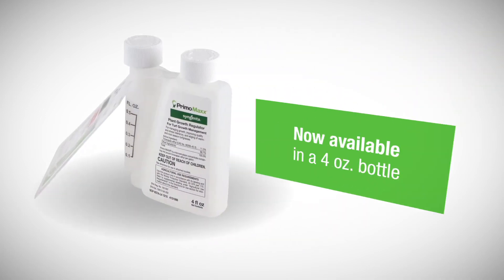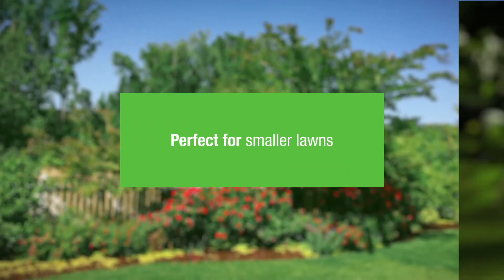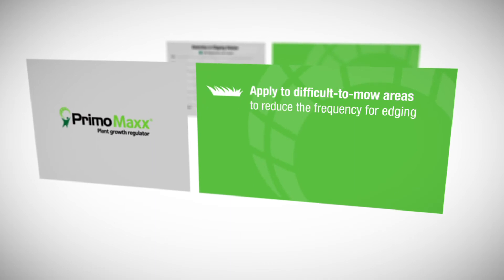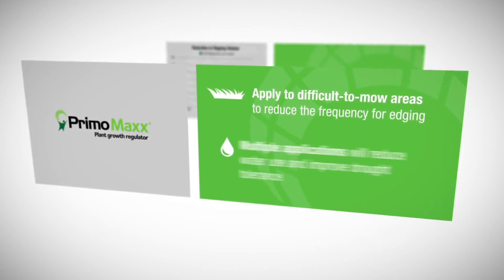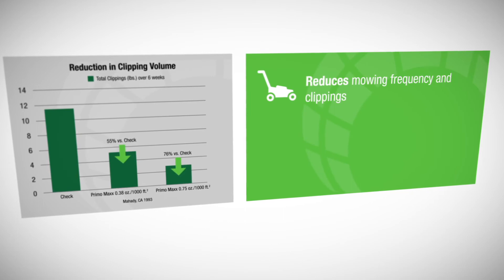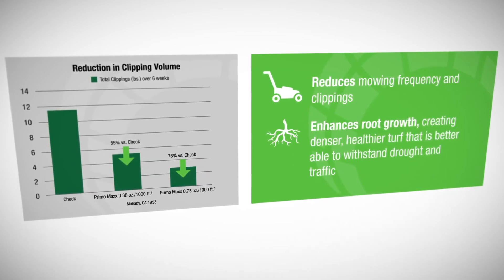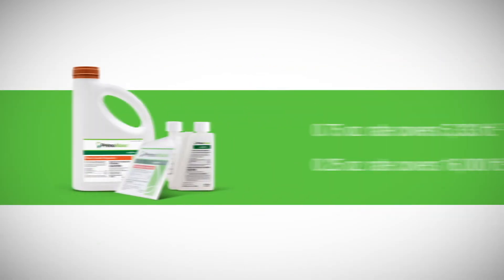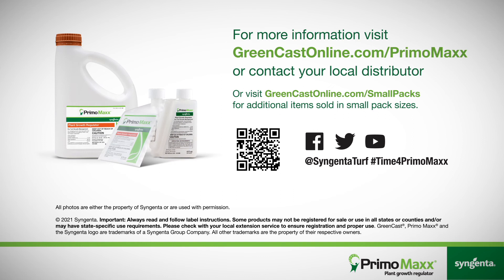Primo Maxx PGR Small Pack from Syngenta | Small pack. Big results.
Now available in a convenient 4 oz. bottle, Primo Maxx® plant growth regulator from Syngenta can enhance root growth, promote healthier turf and reduce the need for mowing.